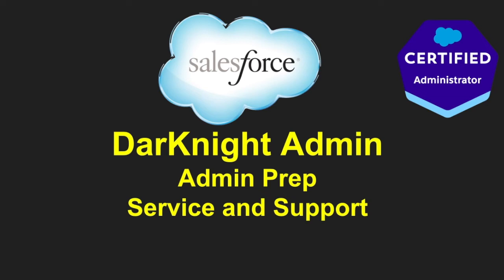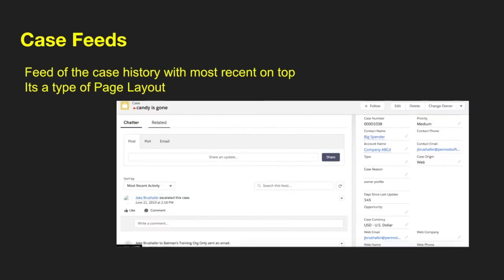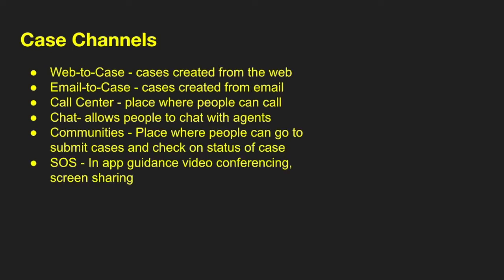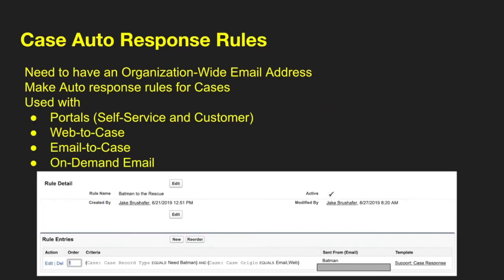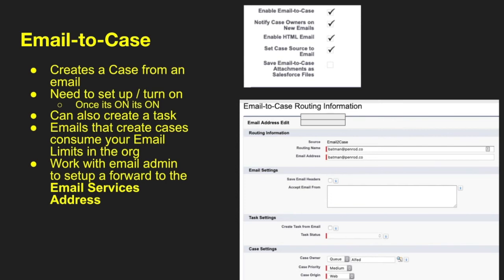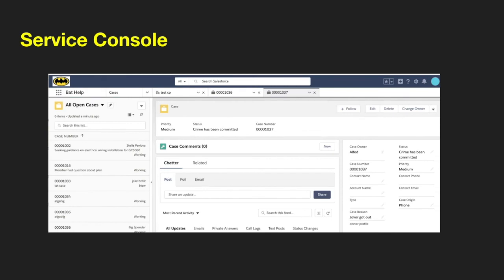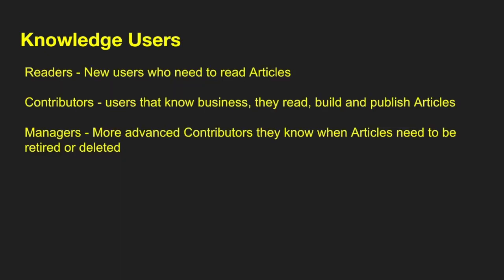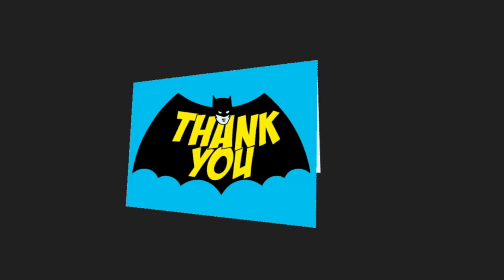Salesforce Admin Prep - Service and Support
Preparing for the Salesforce admin Test?
This session covers the things you need to know for the Service and Support section for the Salesforce Administration Exam.
Cases
Case support process
Email-to-Case
Web-to-Case
Case Assignment Rules
Case Escalation
Case Auto-Response Rules